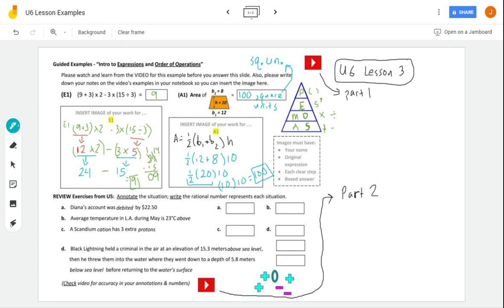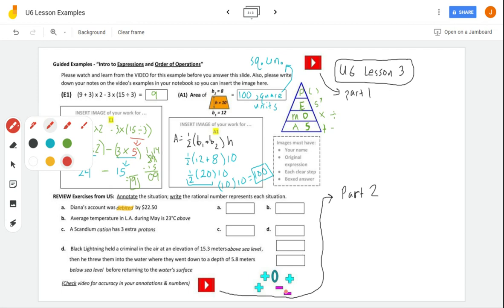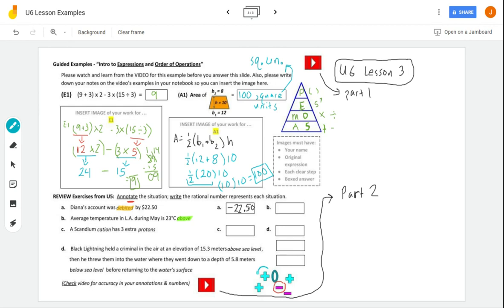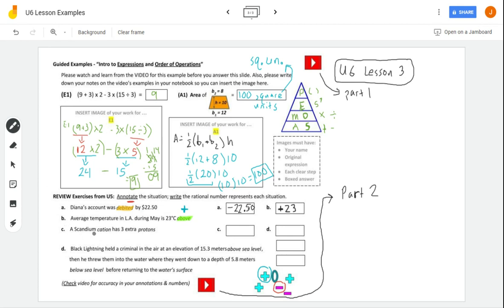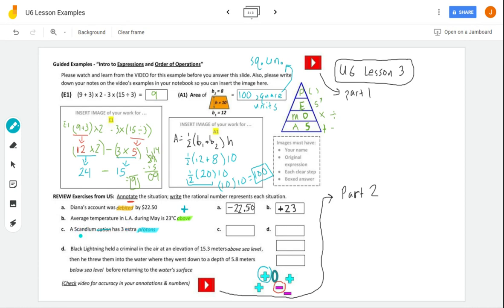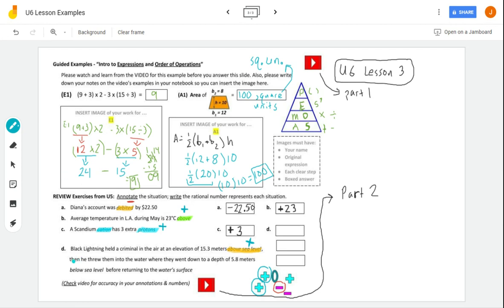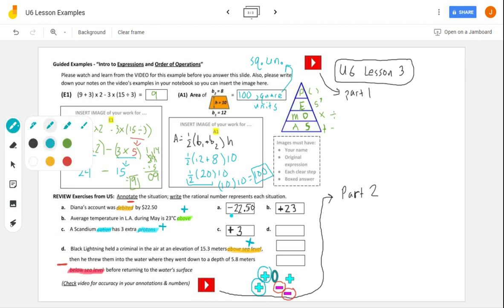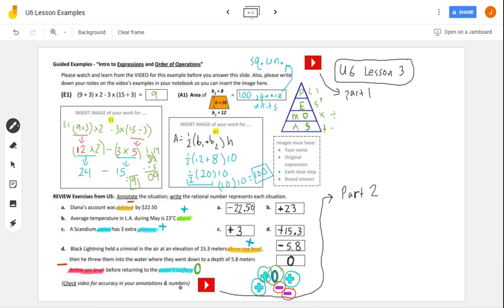U6 Lesson 3 Slide 2 Example video Pt 2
Lesson 3 continues to introduce Expressions and the Order of Operations. This video includes a review of annotation skills and writing rational numbers based upon this annotation. The first video in this lesson included a discussion of the correct Order (shown in the Order Triangle) and the application of this Order to two example problems, including evaluating an expression and using an area formula.